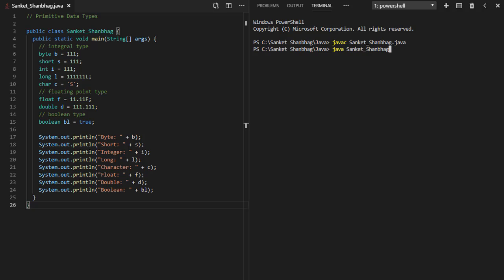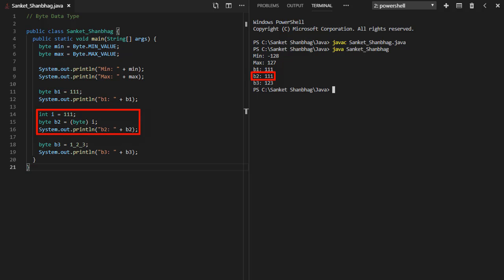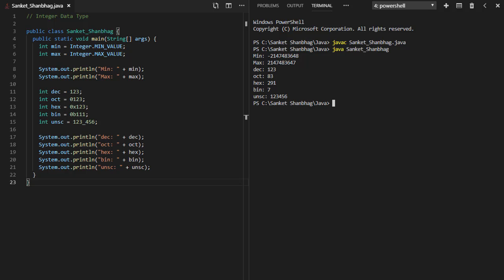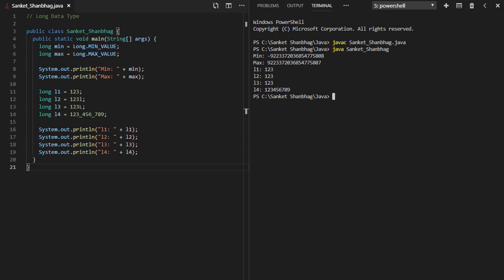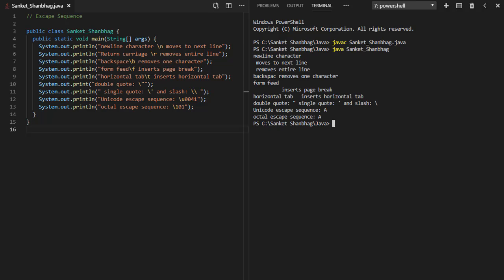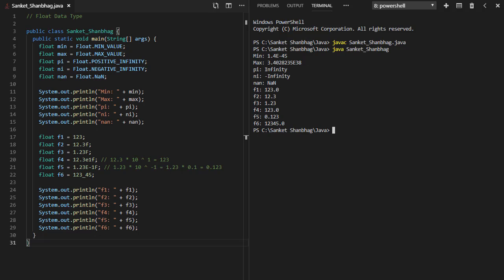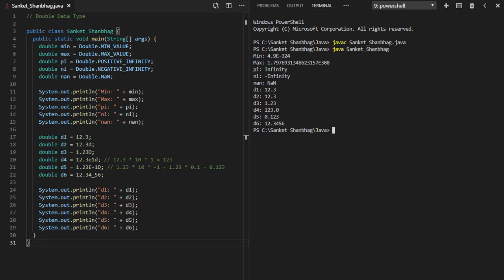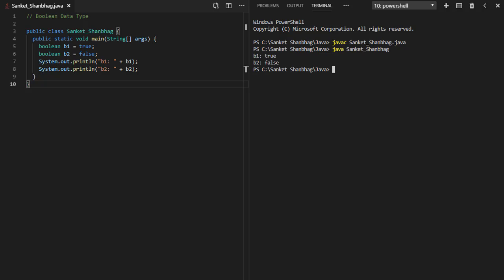Data Type (Java)